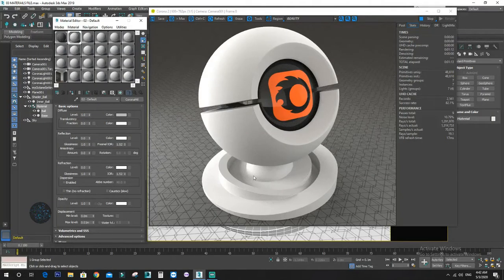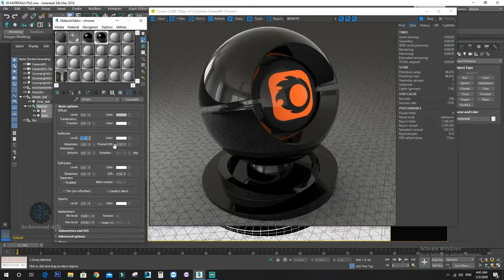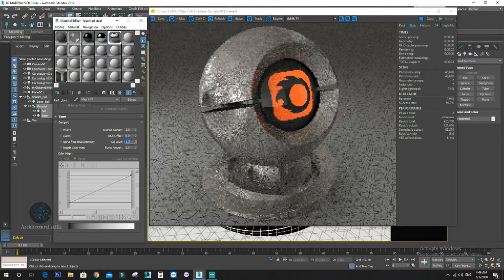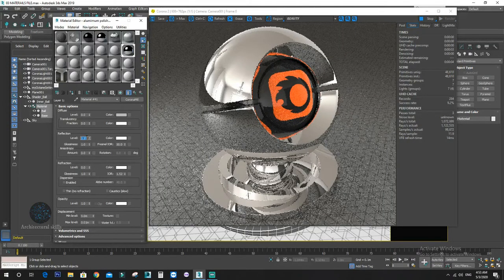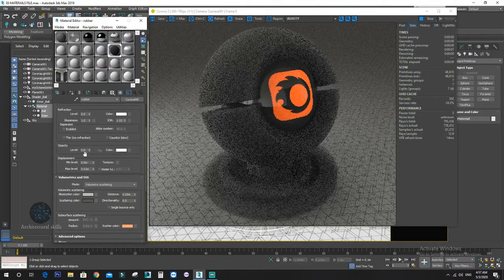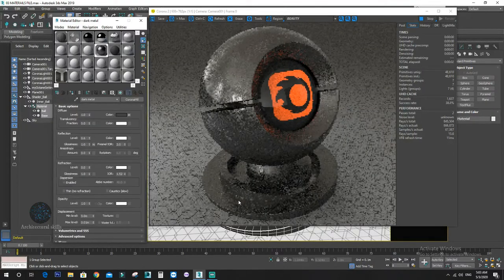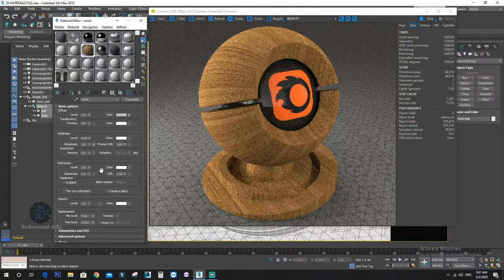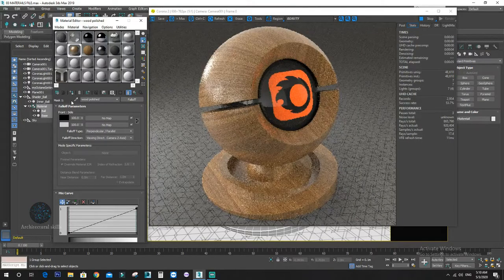CORONA BASIC CORONA Material part 1..learn how to make it in 3d s max 2019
In this video i will share with you the simplest steps to create 10 Basic Material .